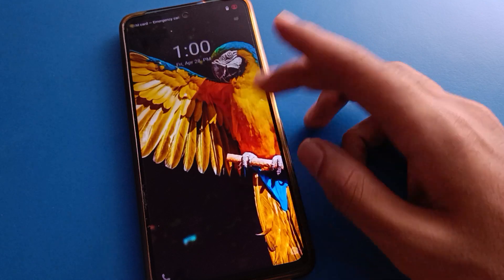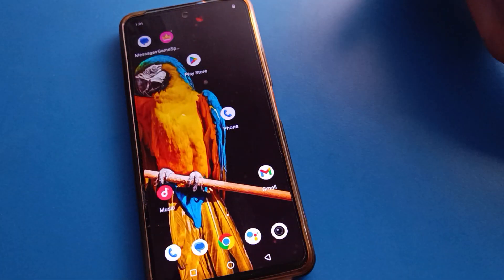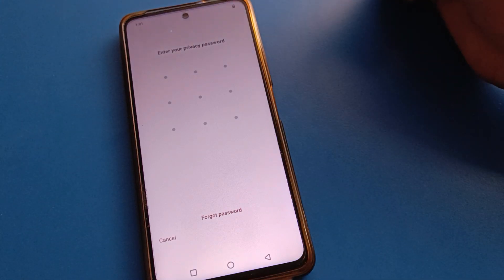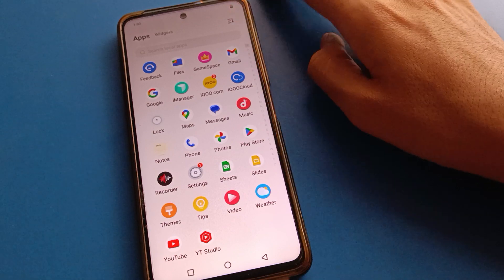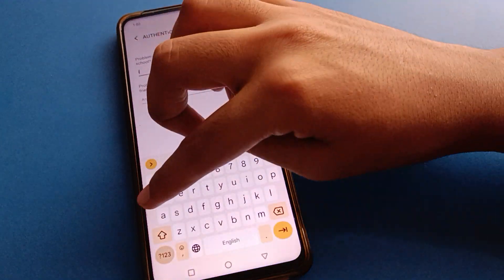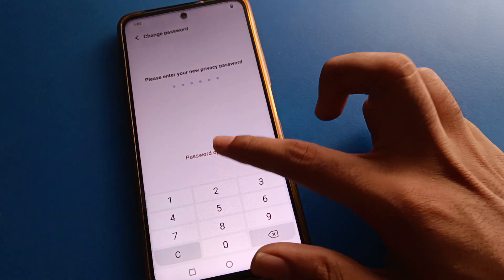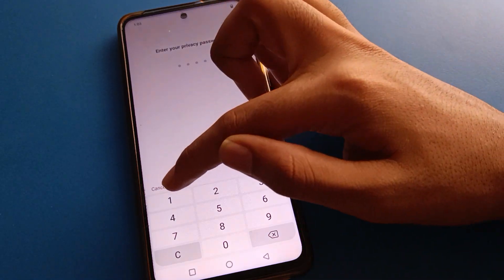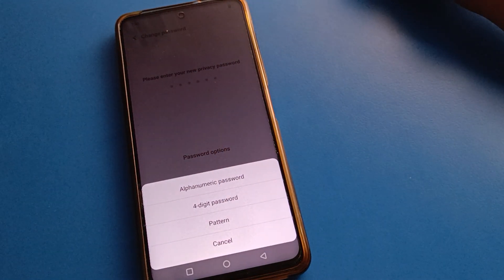Iqoo neo 7 5g applock unlock setting, how to forget applock password iqoo phone